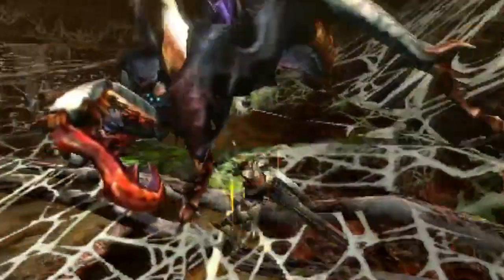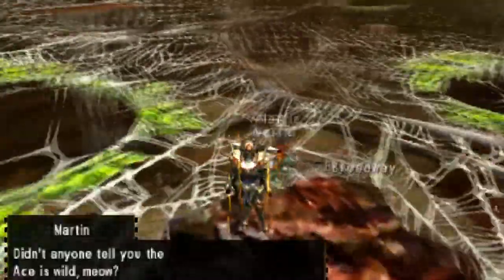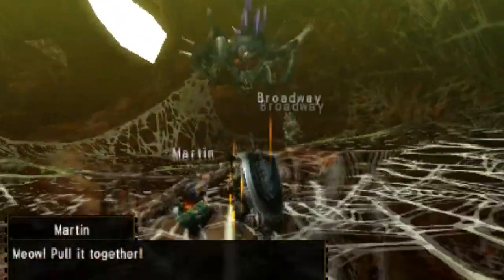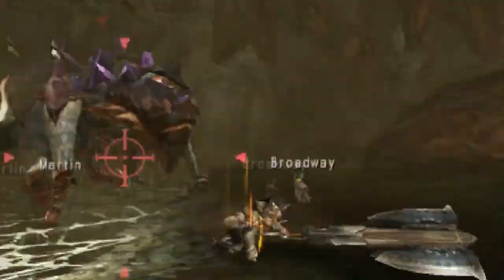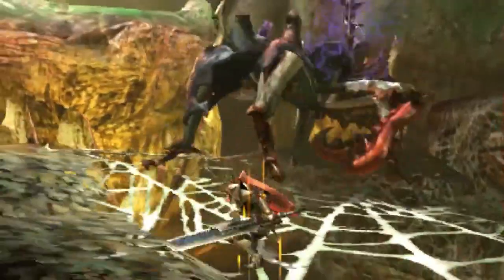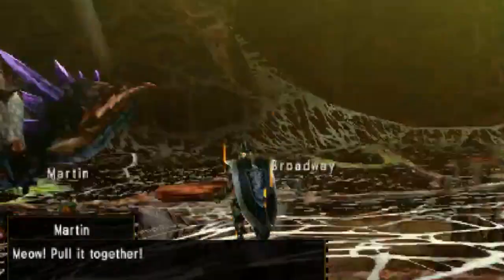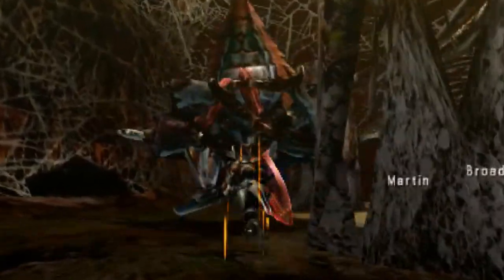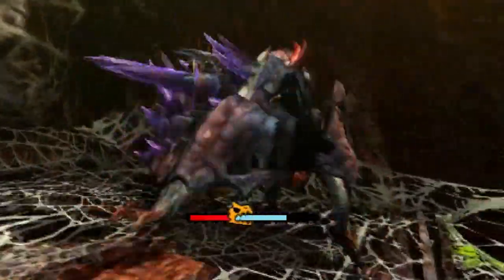Hunting a Nerscylla | Hunting Guide | Monster Hunter 4 Ultimate